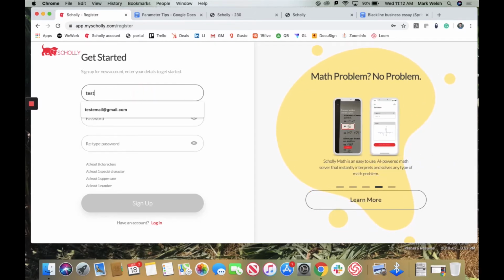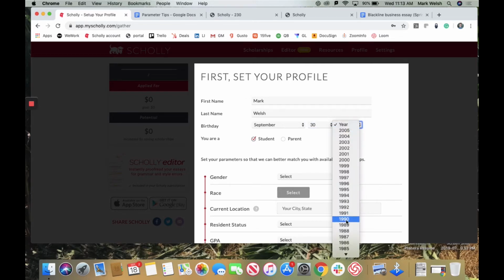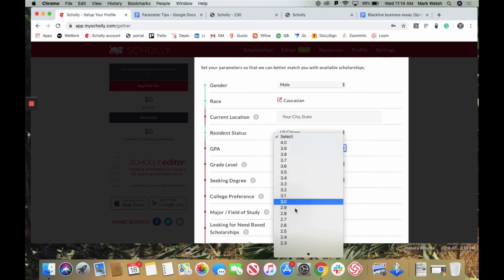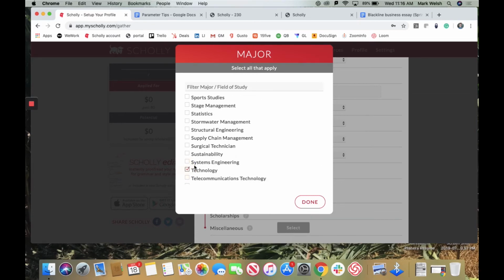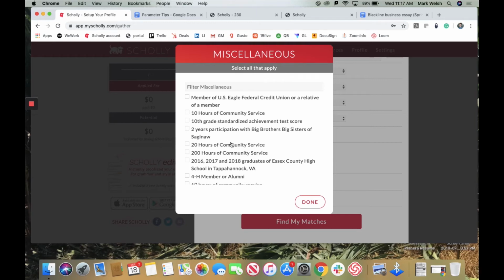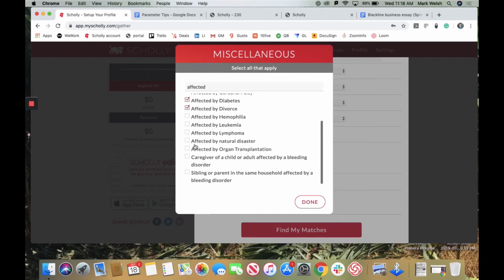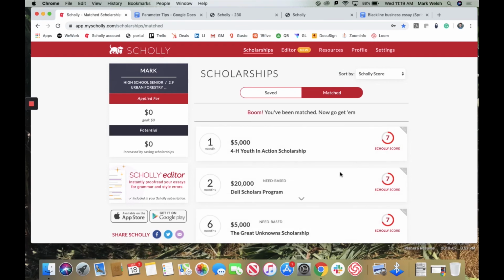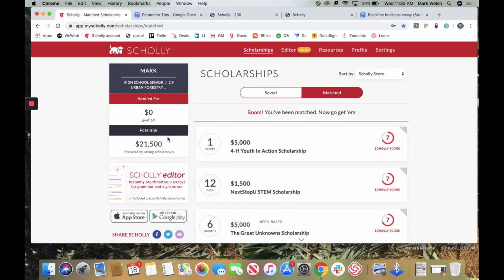Scholly Webinar - Account Creation